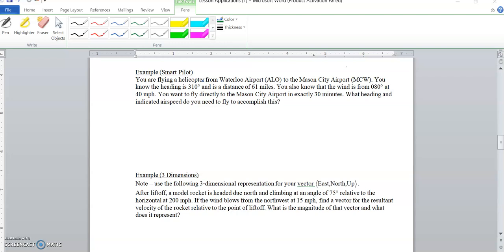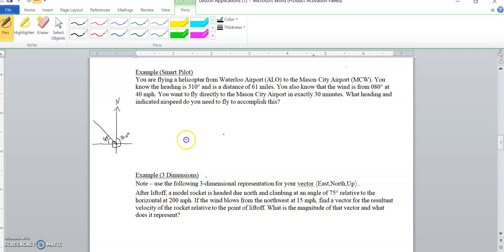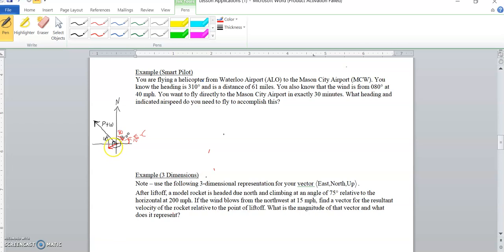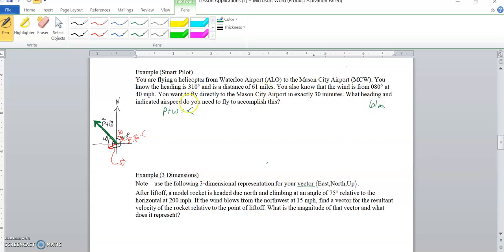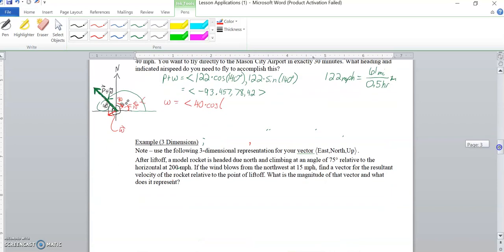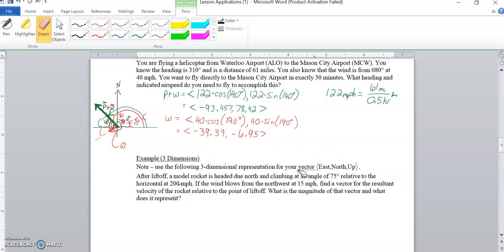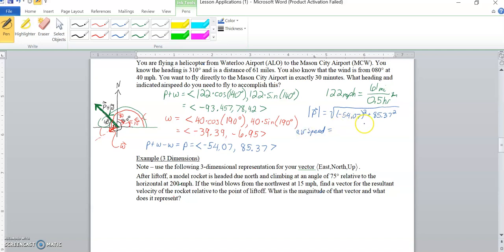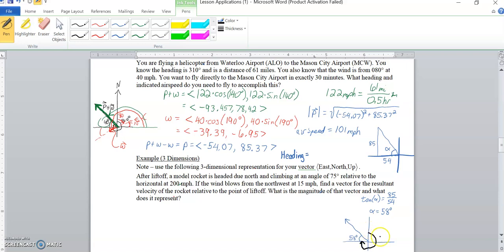Lesson 4-2 Vector Applications (Part 5)